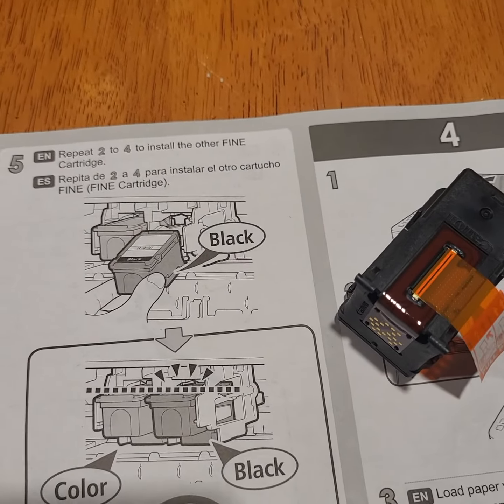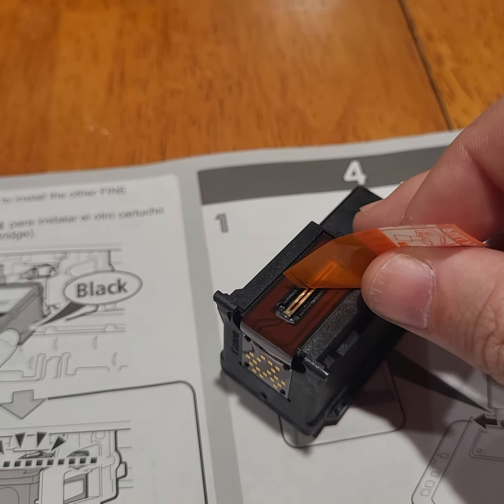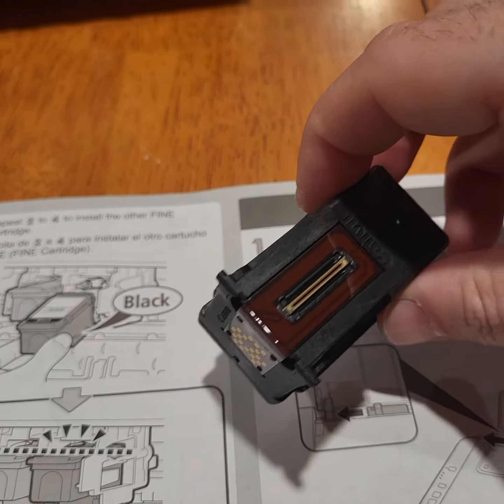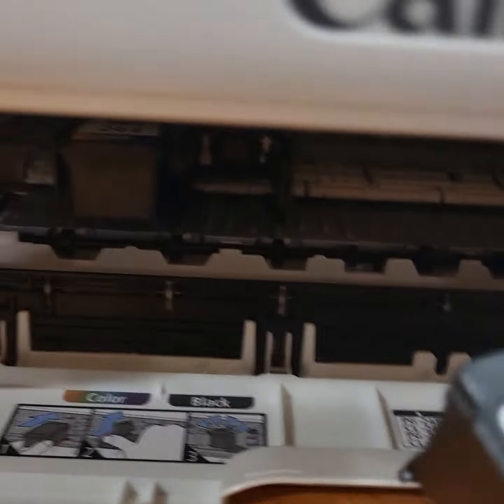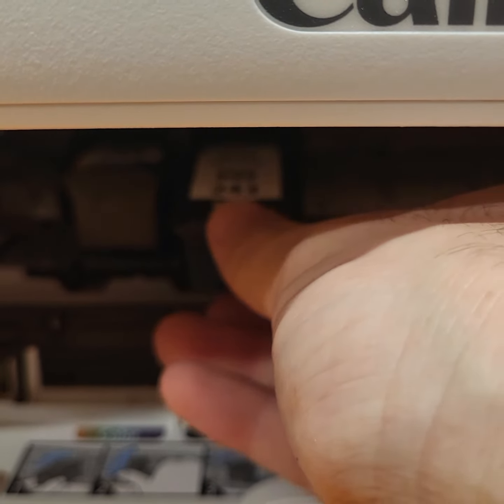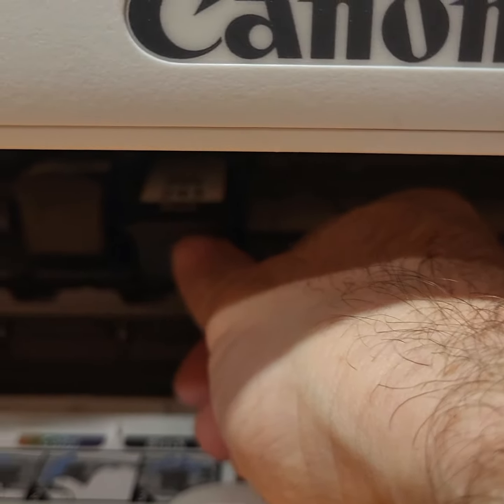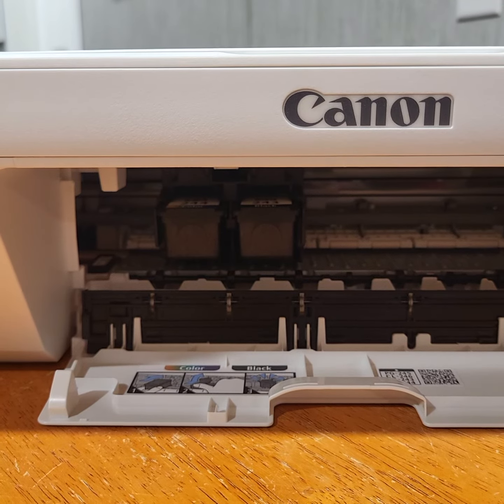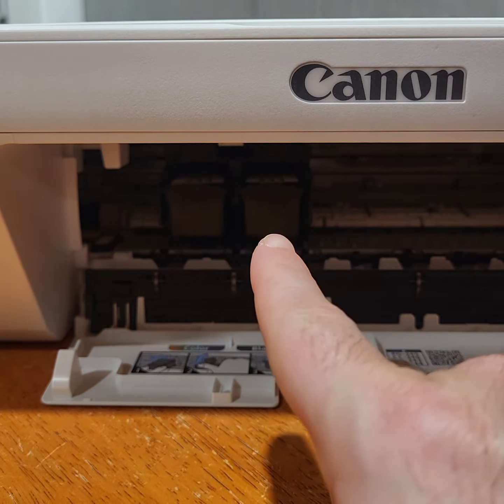season CANON episode 20 PIXMA MG2522